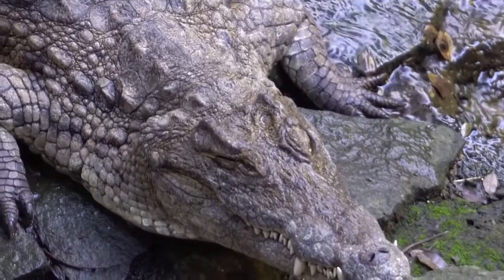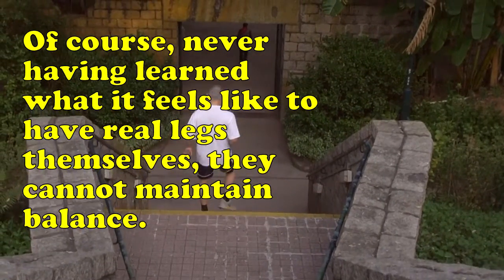How to Play Arbok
A user's guide on How to Play Arbok.